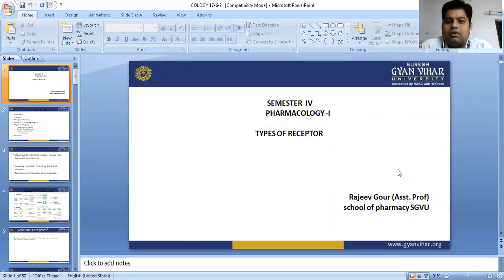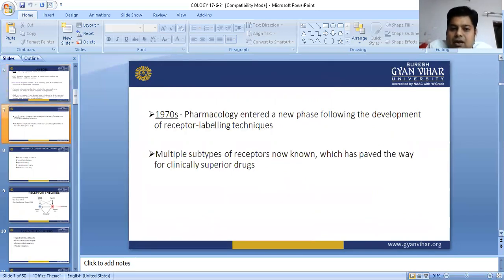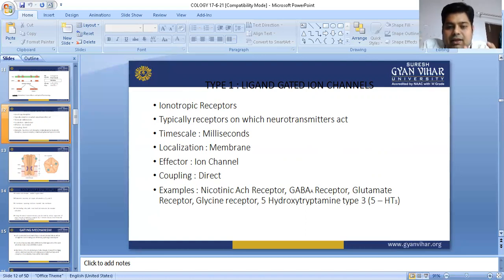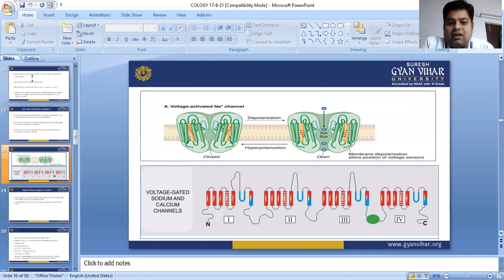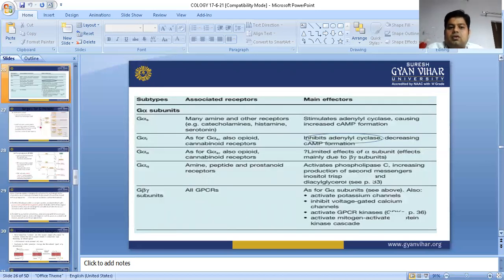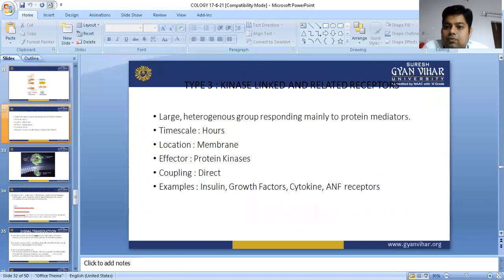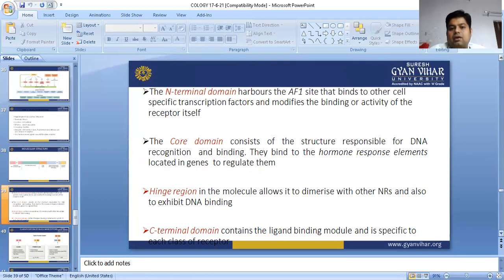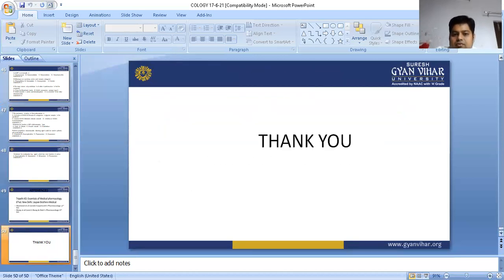P'COLOGY_Mr. Rajeev Gaur, School of Pharmacy, Suresh Gyan Vihar University, Jaipur, Rajasthan.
Mr. Rajeev Gaur,